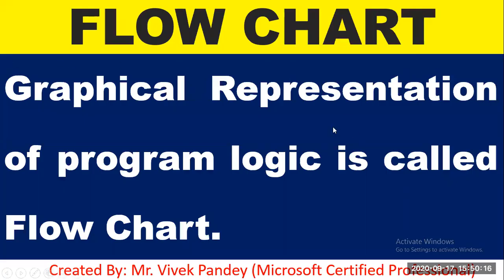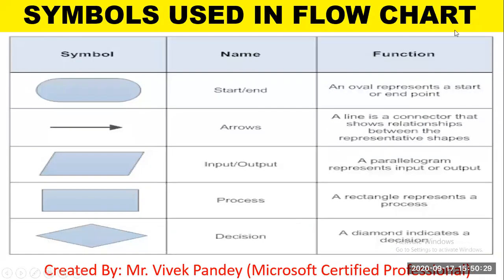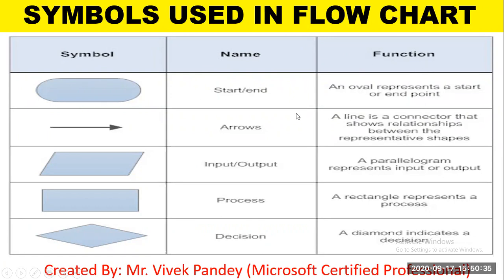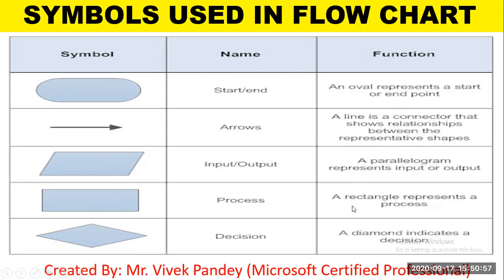CLASS XI COMPUTER SCIENCE PYTHON FUNDAMENTALS PART 10